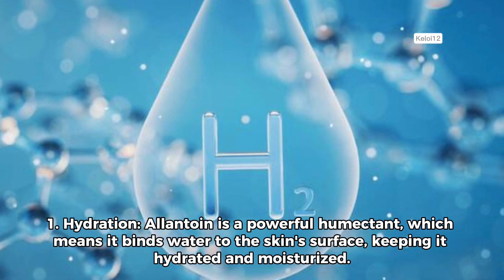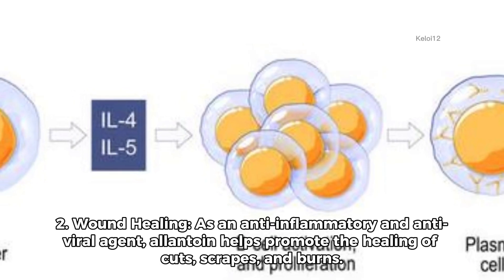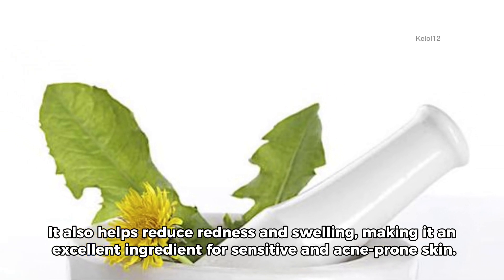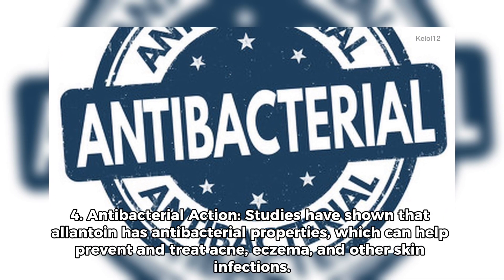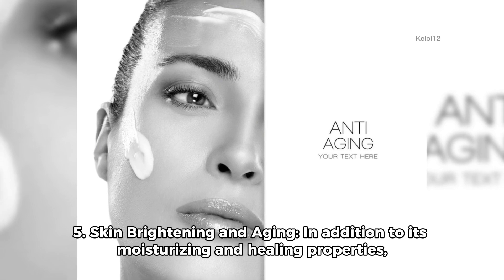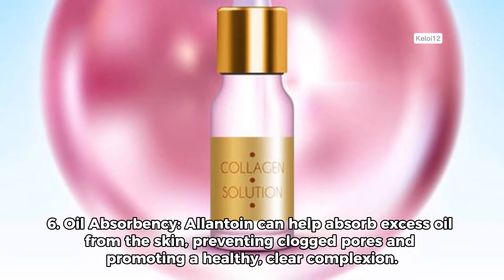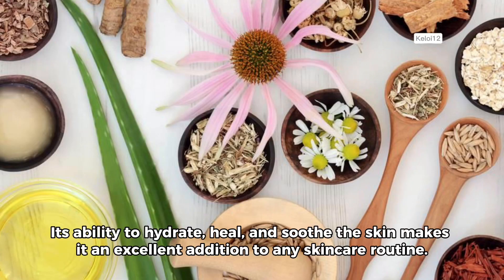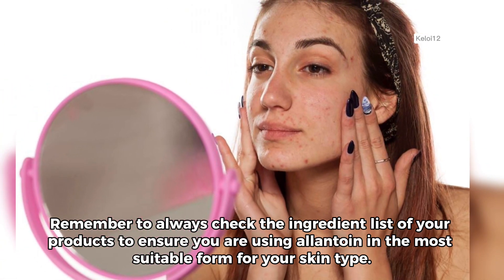Benefits of Allantoin for the skin.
Allantoin is a naturally-occurring chemical compound found in many living things, including plants and animals. In its pure form, it appears as a white, odorless powder. Some plants that contain allantoin include comfrey, horse chestnut, and bearberry.

 Allantoin helps soothe and hydrate the skin, making it suitable for sensitive skin. It temporarily prevents irritants from inflaming wounds or sensitive areas.

benefits of allantoin on skin
what are the benefits of allantoin
is allantoin good for skin
is allantoin bad for skin
can i use allantoin on face
is allantoin safe for skin
benefits of allantoin in skin care
benefits of allantoin
allantoin benefits for face
allantoin benefits on skin
benefits of allantoin on the skin
what does allantoin do to skin
benefit of allantoin to skin